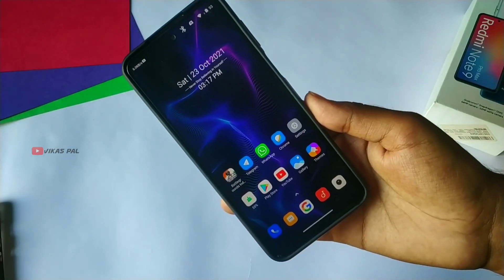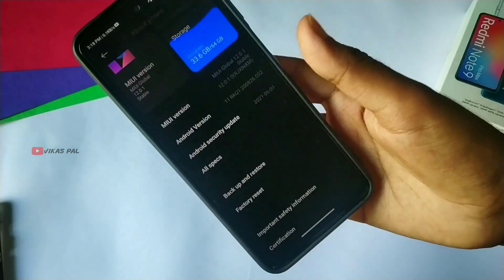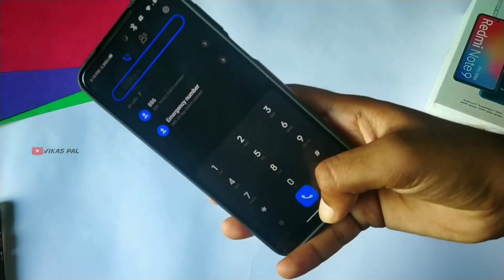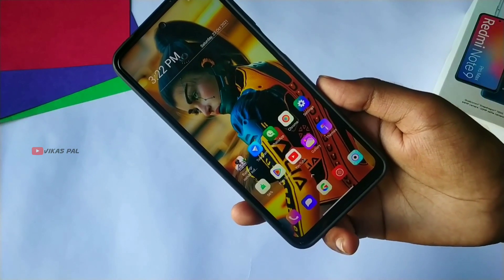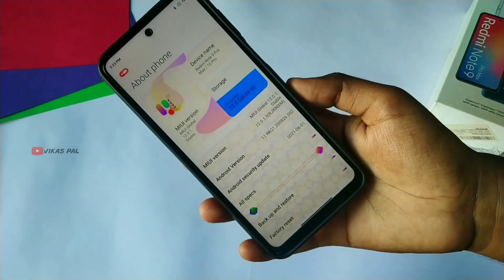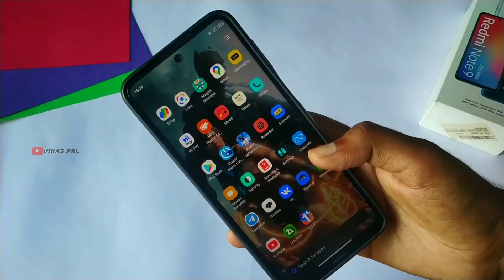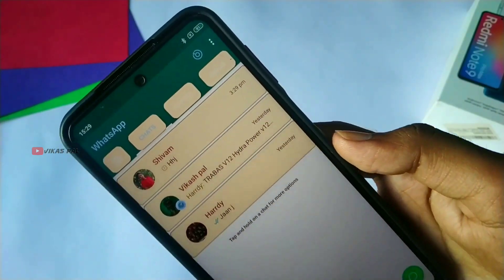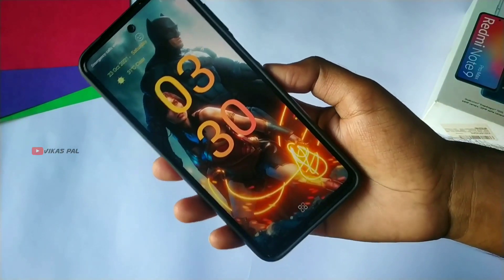Top 3 Secret Miui 12 Premium Themes|| MIUI 12 Themes Change Whatsapp Ui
In this video Best Themes for XIAOMI i use MIUI Top 3 Cool Themes. Download latest xiaomi dark themes for miui 12 and miui 12.5 version. Here I will show you Top 3 best Cool  themes for your miui 12 and miui 11 supported devices.

Line Abstract
Ramadhan Mubarak
gak nako - nako

Time stamp

00:00  Introduction
00:39  Theme 1 Line Abstract
02:17  Theme 2 Ramadhan Mubarak
05:30  Theme 3 gak nako - nako
08:50  0utro

miui 12 themes
miui 12 theme
best miui themes
best miui 12 themes
no 1 miui 12 themes
miui 12 theme
top miui 12 themes
miui 12.5 theme
miui themes
best miui 11 themes
top 3 themes
miui 11 theme
poco best miui theme
miui 12 theme download
op miui theme
best miui 12 theme
mi themes
miui theme
themes
miui ios theme
miui 12 control centre theme
mi theme
android 12 miui theme
best lock screen theme
miui 12.5 ui theme
redmi themes